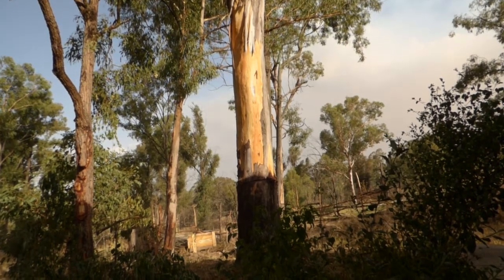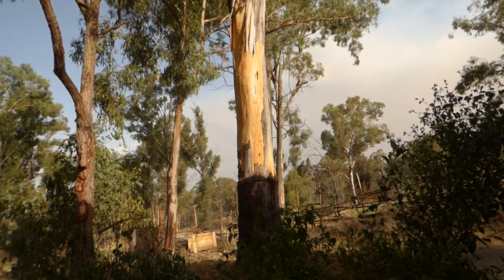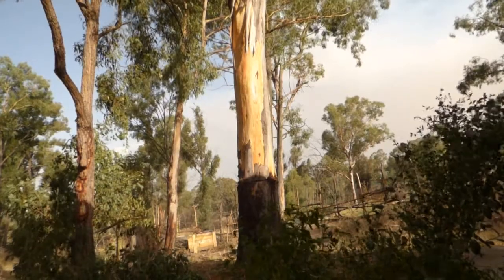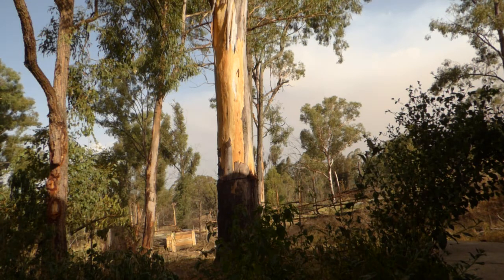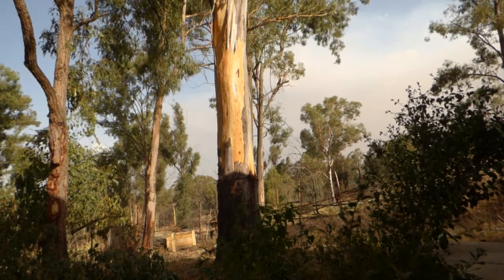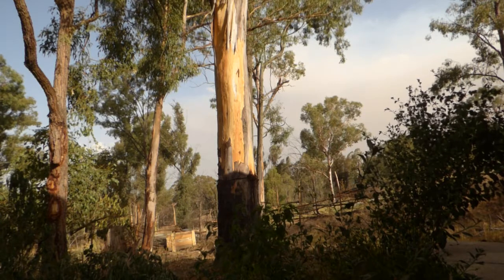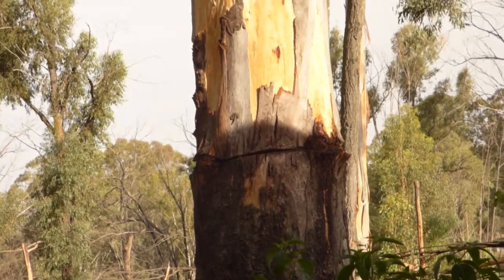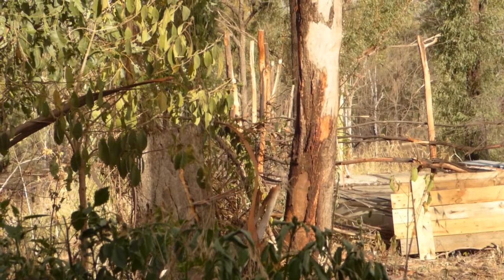When to harvest eucalyptus bark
DESCRIPTION:
In this video, I discuss the correct time of year for harvesting bark from Eucalyptus.
I also cover different types of Eucalyptus bark, as well as the seasons that we avoid harvesting the bark in.

I also discuss which side is the correct side to harvest the Eucalyptus bark from.